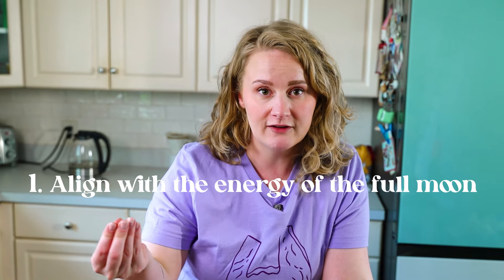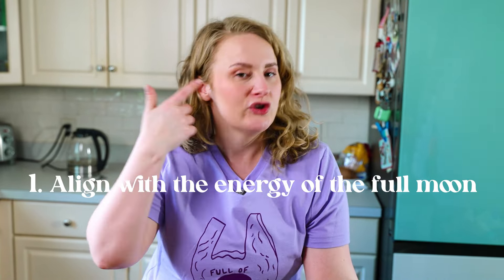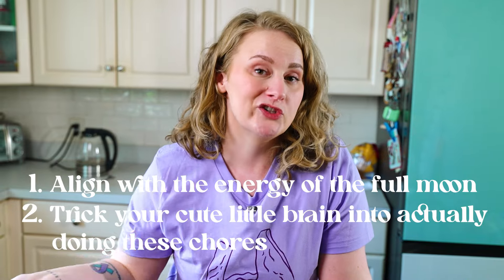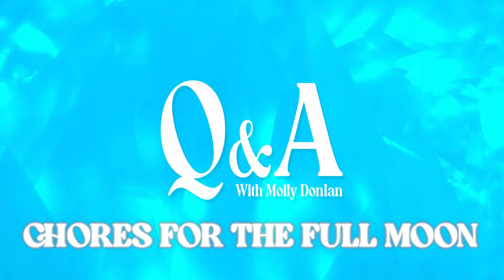Use the FULL MOON to Get Those Pesky Chores DONE! | Q&A How-To with Molly Donlan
Hi friend! Today's video is all about chores you can do on or around the Full Moon that will:

1. Help you align with the energy of the Full Moon
2. Trick your brain into actually doing those chores you know need to get done

The Full Moon is a time of release, a time to create space and clear out clutter so that you can invite new energy in to manifest and more. This video will teach you all about the how and why behind completing chores around the Full Moon!

Looking for more? Check out